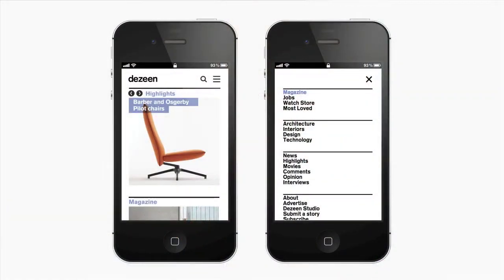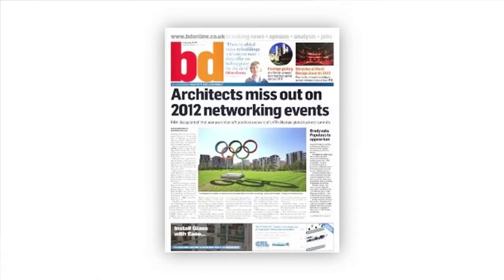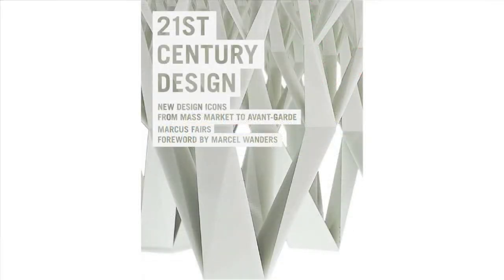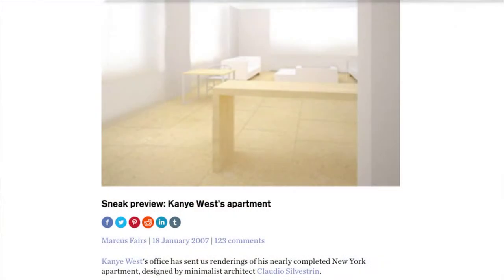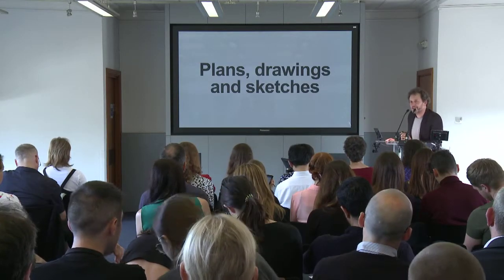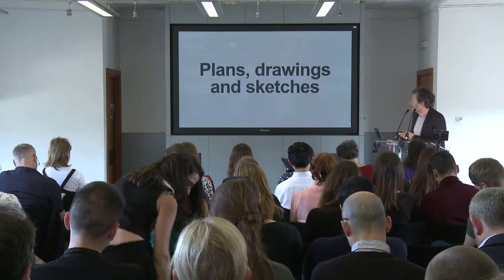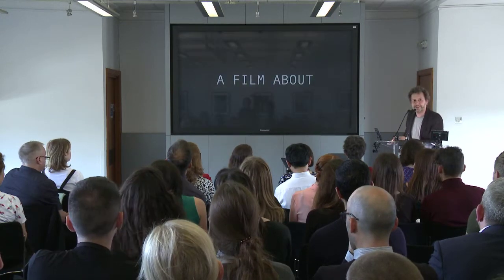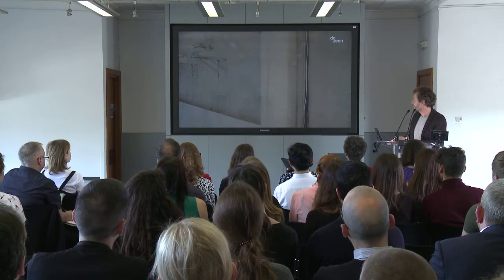2018: Getting Noticed Online. Marcus Fairs, Founder and Editor-in-Chief of Dezeen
Future Leaders is a three-part programme, consisting of three individual half-day events. It provides early career professionals with a comprehensive introduction to leadership through industry specific training.

Sessions on key soft skills are delivered by experienced coaches, communications experts and thought leaders, while delegates also benefit from the invaluable applied knowledge and experience of some of the UK’s leading industry figures.